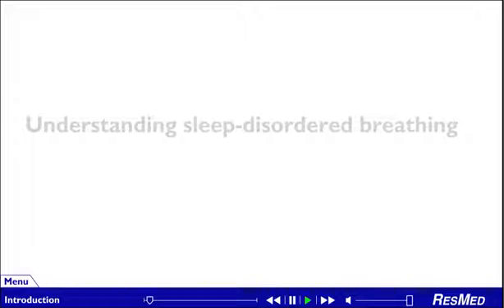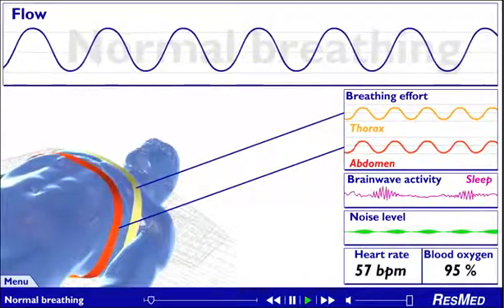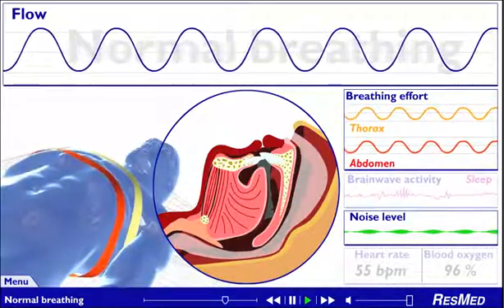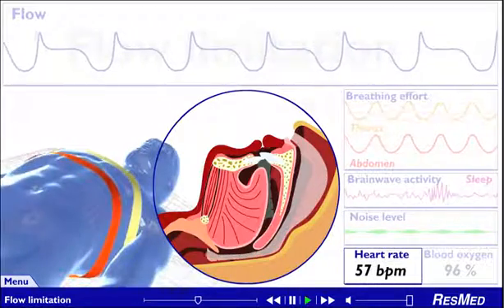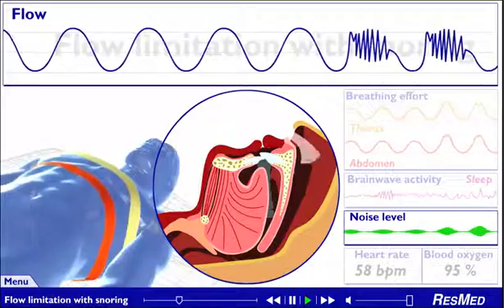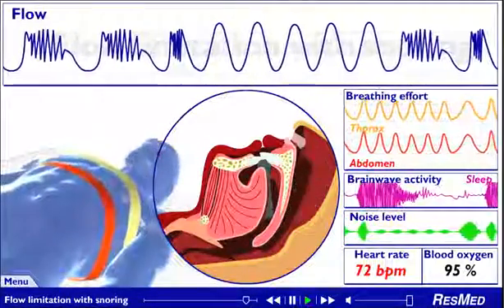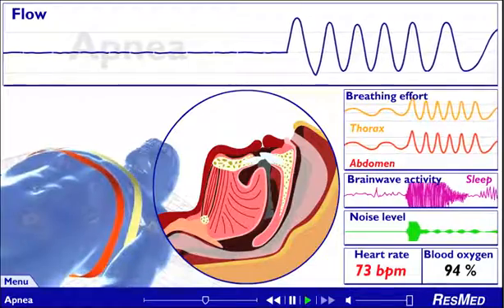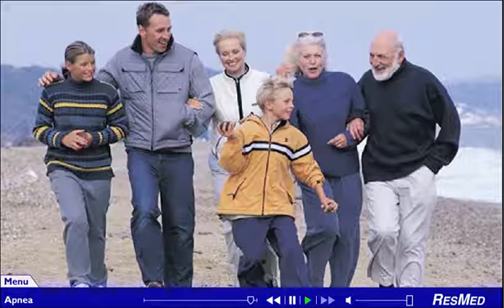Understanding Sleep Disordered Breathing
A basic guide to Sleep Apnea and other sleep-related breathing disorders.